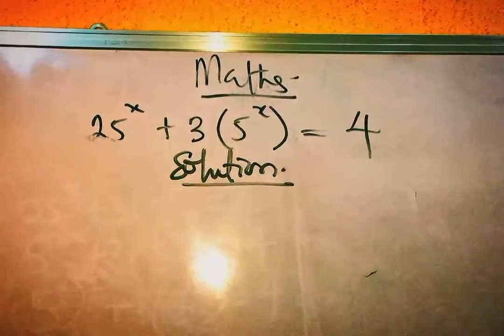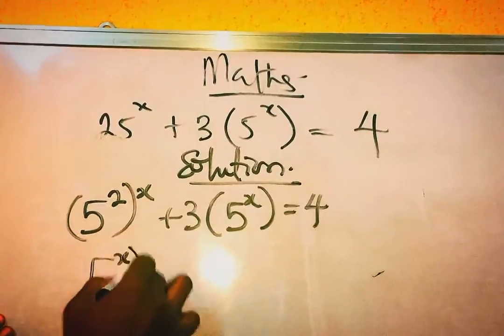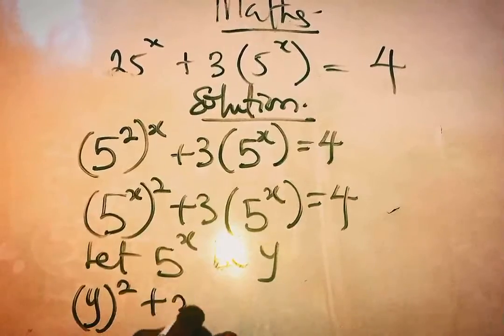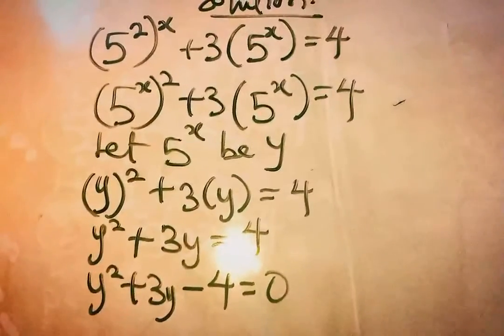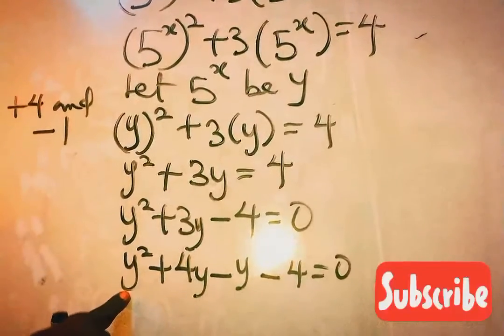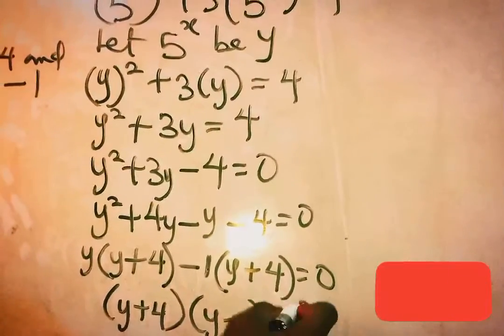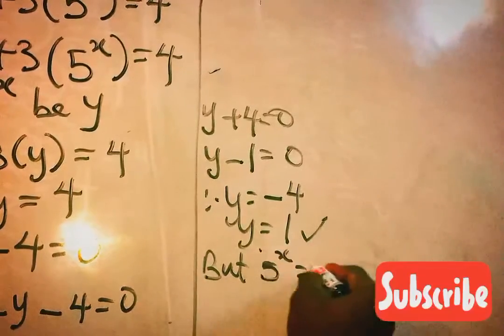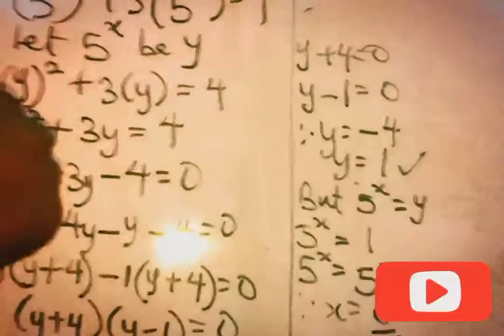Indicial Equation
How to solve Indicial Equation, leading to Quadratic Equation